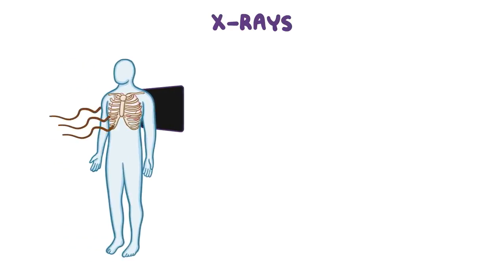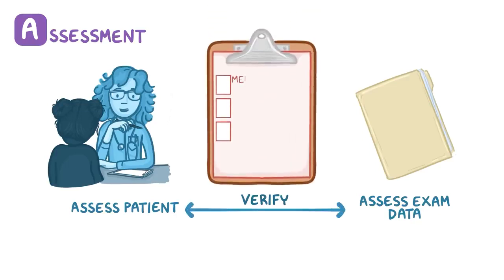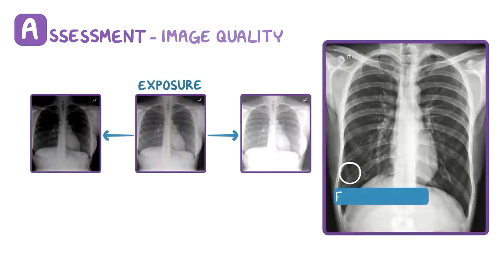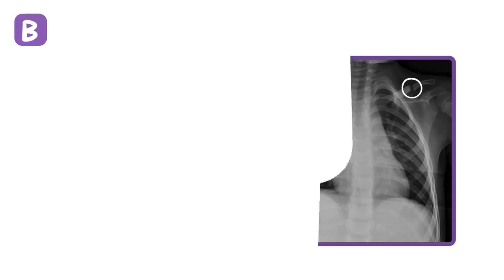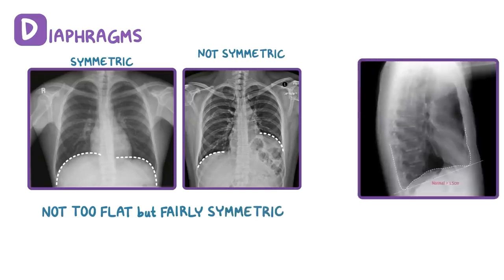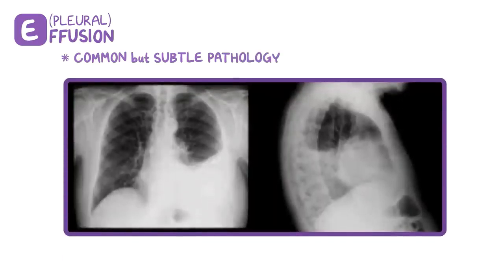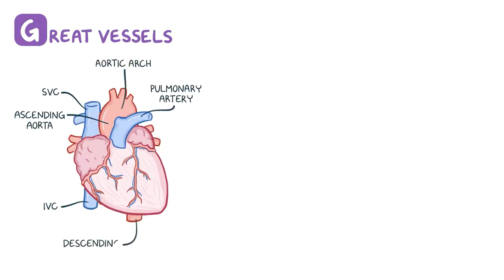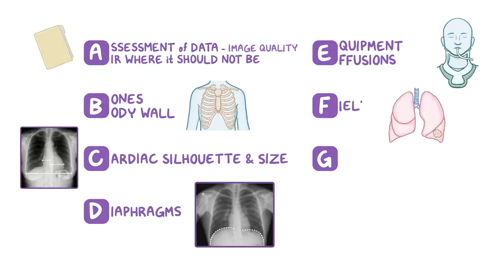Reading a chest X ray